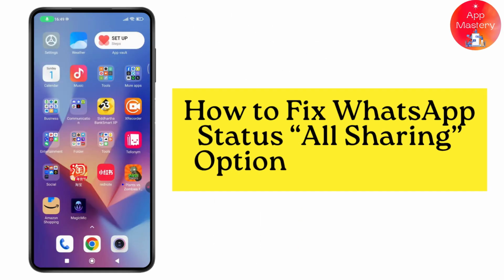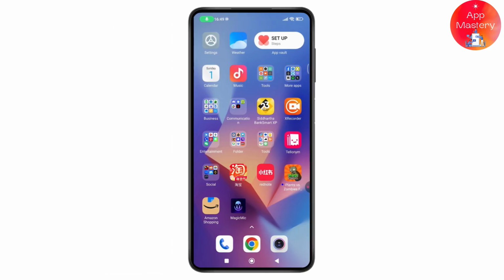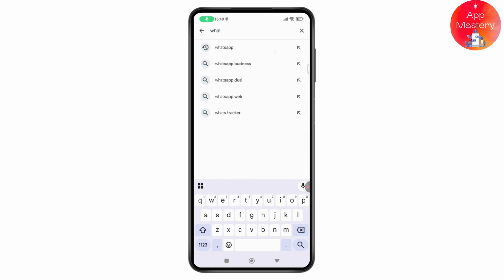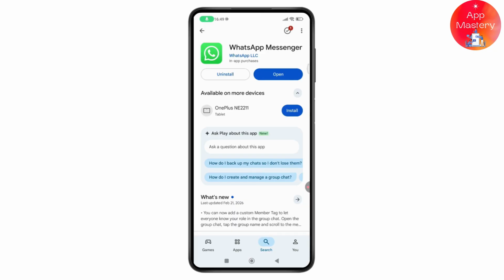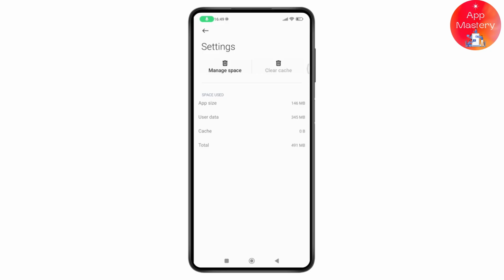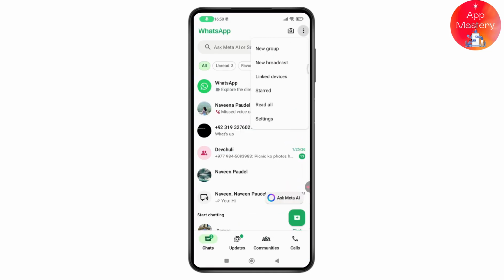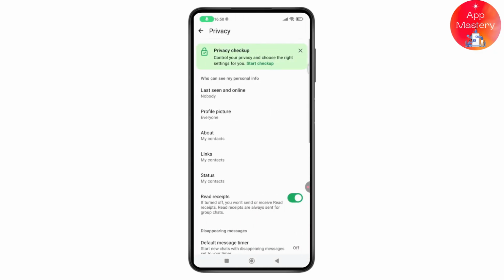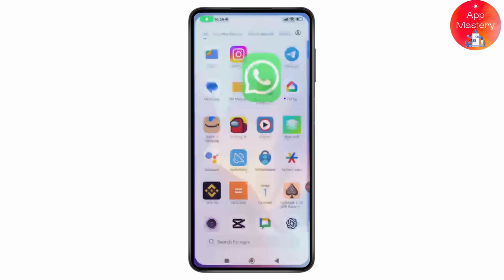How to Fix WhatsApp Status “All Sharing” Option Not Showing | Easy WhatsApp Update & Set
How to Fix WhatsApp Status “All Sharing” Option Not Showing

📱 Fix the WhatsApp status sharing option not showing with a few simple checks inside the app.
✅ This video shows how to update WhatsApp, clear cache, and then go to Settings - Privacy - Status to check the Allow sharing toggle. WhatsApp’s Help Center says this setting appears under Status privacy controls, where you can turn Allow sharing on or off.
⚙️ It also helps to remember that WhatsApp status privacy is limited to your contacts and audience settings, not a public “everyone” option.

fix whatsapp status “all sharing” option not showing, how can fix whatsapp status “all sharing” option not showing, how do you fix whatsapp status “all sharing” option not showing